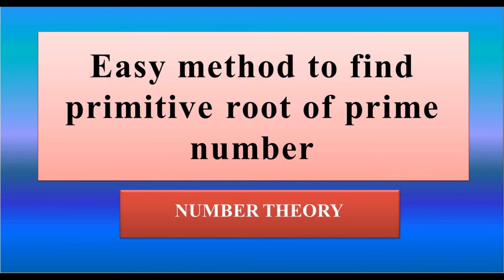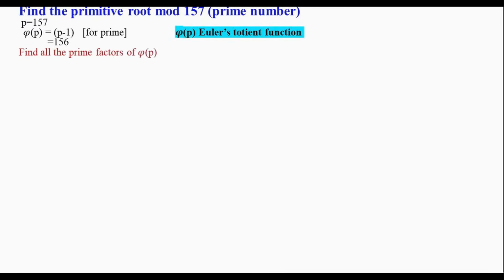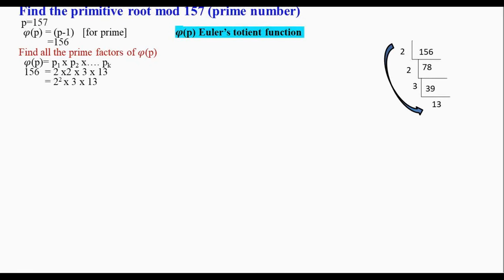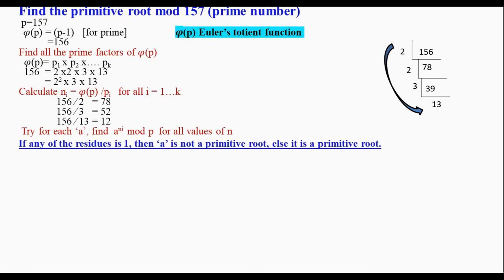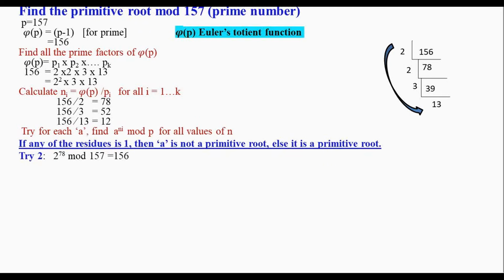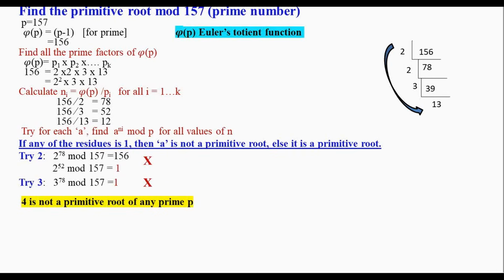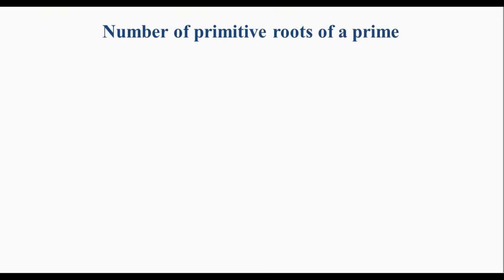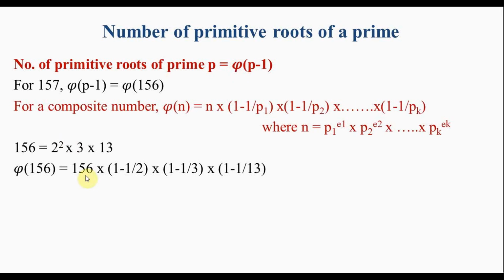Easy method to find primitive root of prime number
solving primitive root made easy:
This video gives an easy solution to find the smallest primitive root of a prime p. Also, the total number of primitive roots for a prime p is calculated.